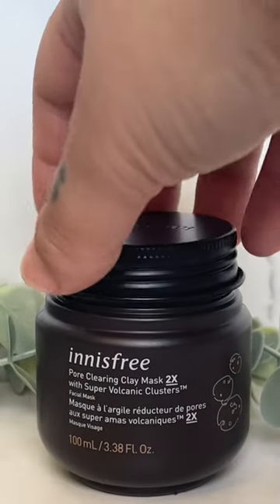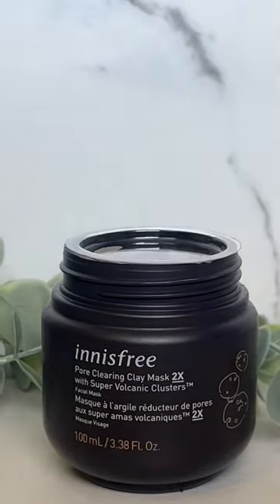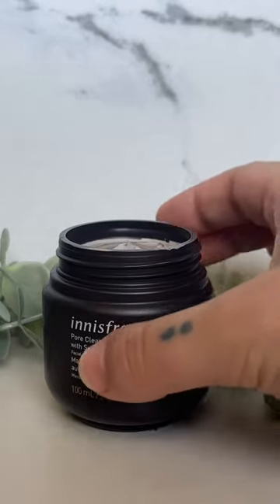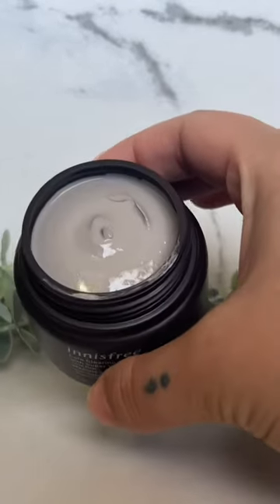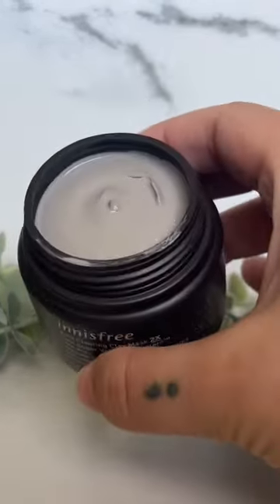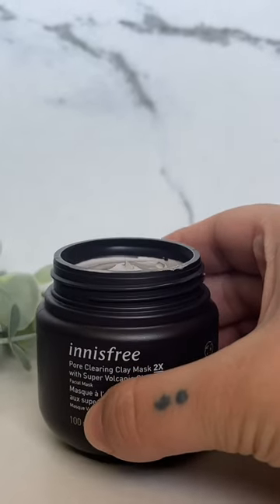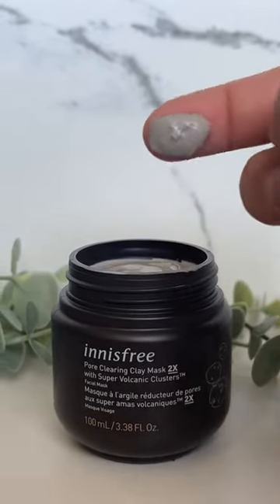Innisfree Pore Clearing Clay Mask💆🏽‍♀️